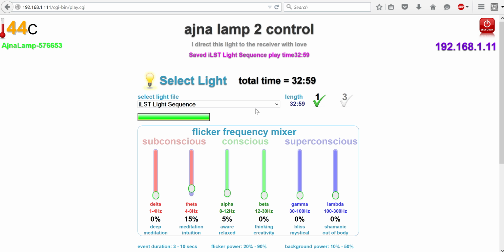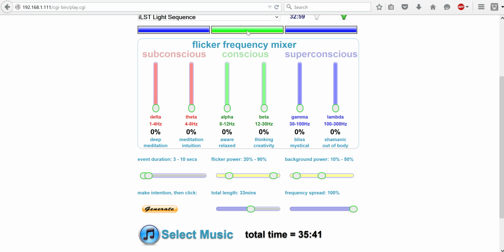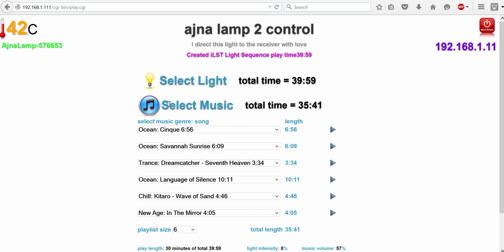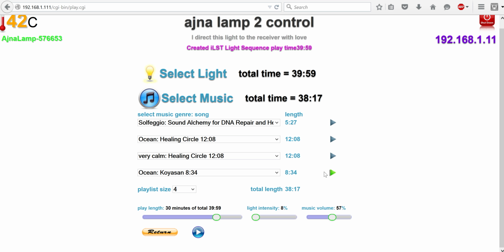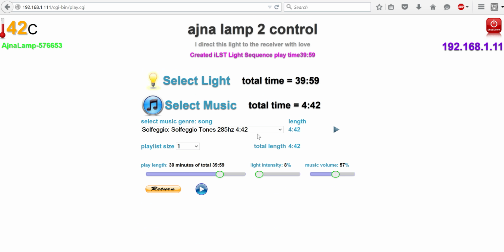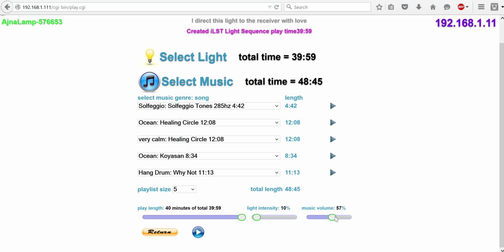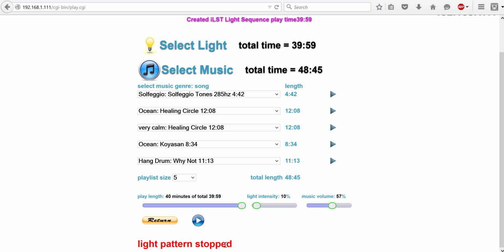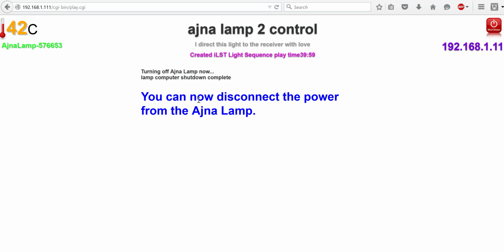Ajna iLST 3 Stage tutorial